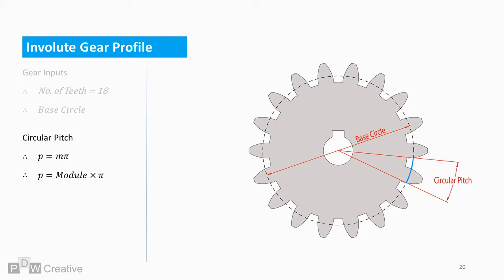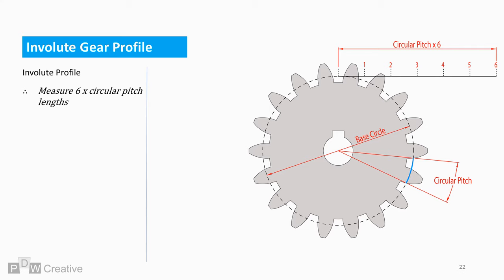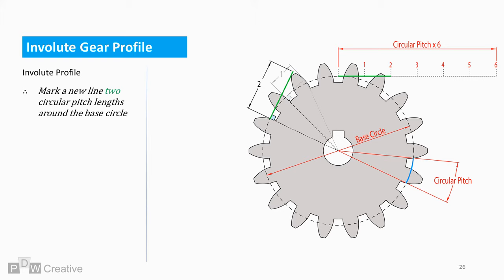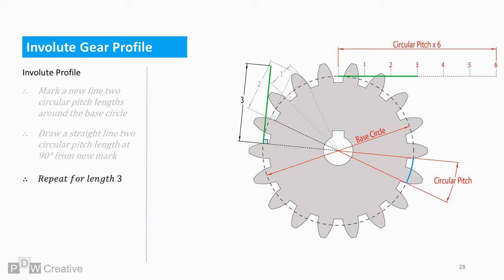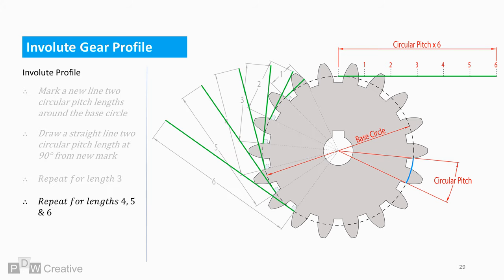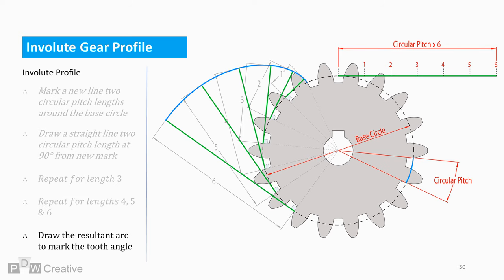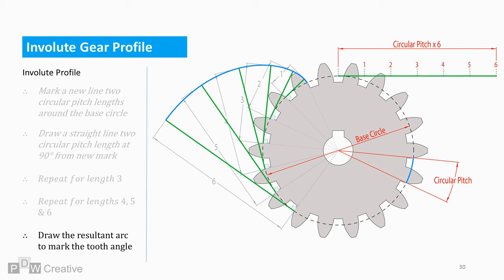Spur Gear Design 2 - Involute of the circle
How to calculate the involute of the circle for gear tooth design.

This video follows on from part 1 which details how gears of different diameters interact or mesh, identifies which characteristic control the gear ratio and why the module is important. The relationship between addendum and dedendum in terms of clearance is also discussed. This video details characteristics of gear design including the top land, face, flank, bottom land, gear tooth profile, pitch circle, circular pitch, dedendum, addendum, whole depth, addendum circle, clearance circle, root circle, base circle, pressure angle, line of action and angle of interaction.